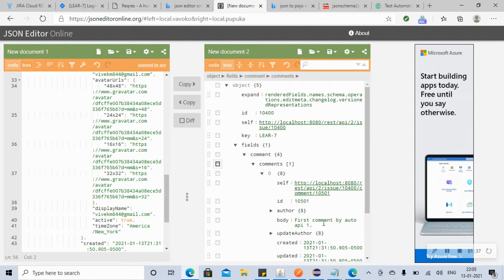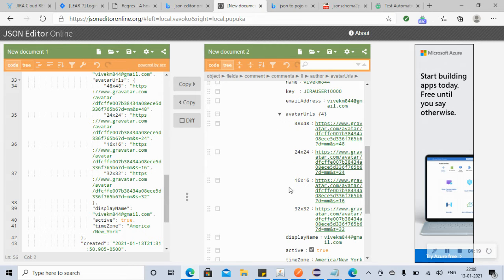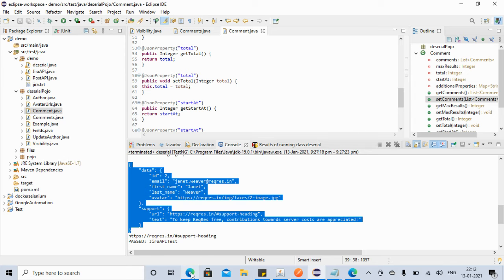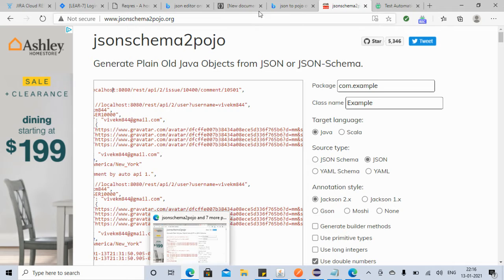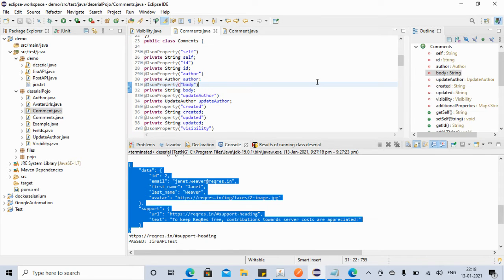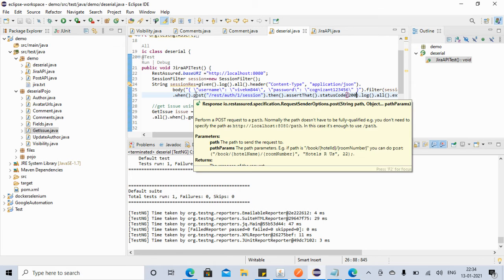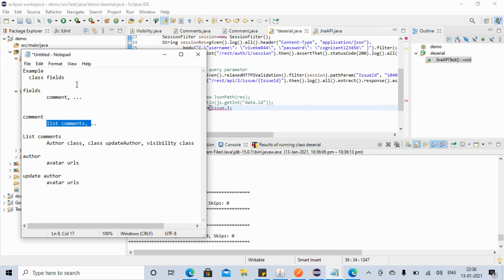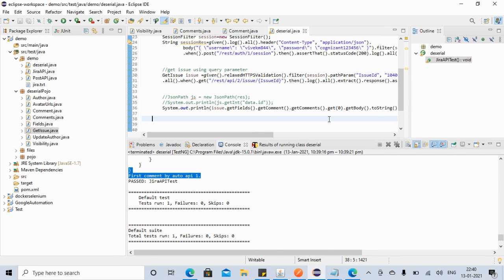Chapter 13 - Deserialization using POJO class part 2